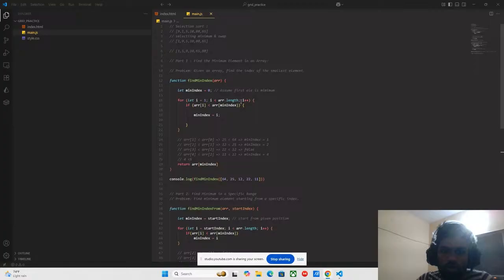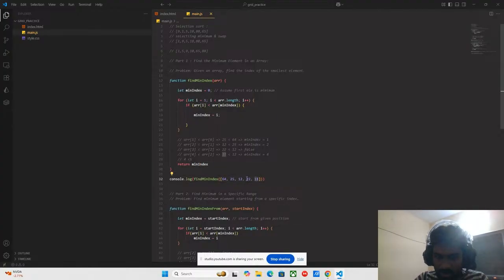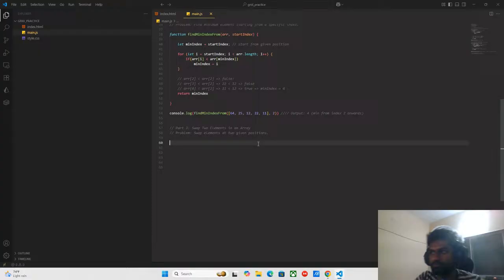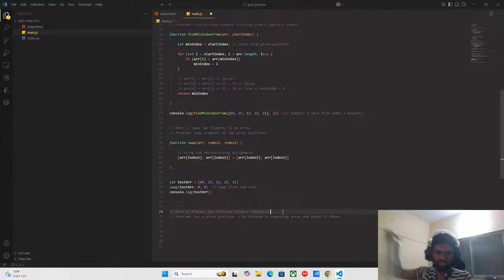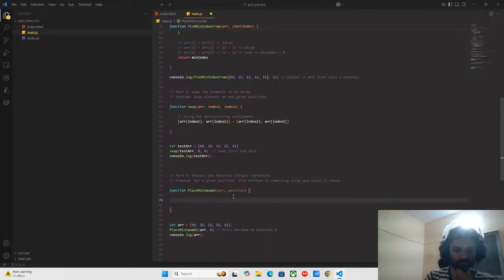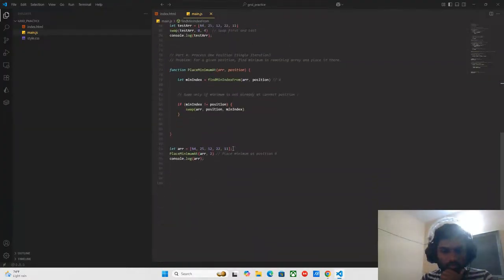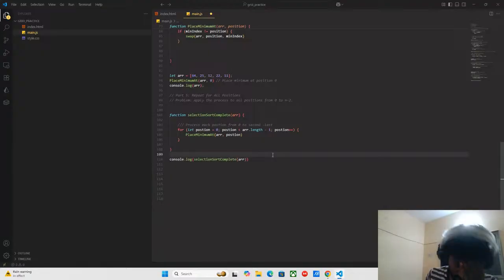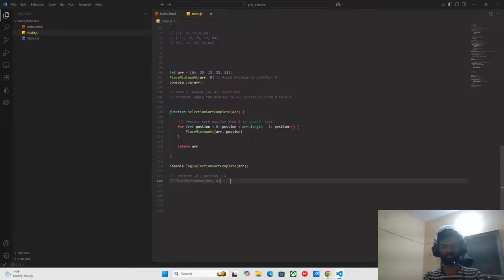Selection Sort Algorithm Explained Step-by-Step | Complete Beginner's Guide to Sorting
🔥 Learn Selection Sort Algorithm from absolute basics to complete implementation!

In this comprehensive tutorial, we'll break down Selection Sort into 5 easy-to-understand parts:
✅ Part 1: Find the Minimum Element in an Array
✅ Part 2: Find Minimum in a Specific Range
✅ Part 3: Swap Two Elements in an Array
✅ Part 4: Process One Position (Single Iteration)
✅ Part 5: Repeat for All Positions

Perfect for beginners and coding interview preparation! By the end of this video, you'll understand exactly how Selection Sort works and be able to implement it yourself.

🎯 What You'll Learn:
- Complete step-by-step breakdown
- Visual examples and explanations
- Code implementation from scratch

💻 Great for: Computer Science students, coding bootcamp students, software engineering interviews, and anyone learning algorithms!

⏰ Timestamps:
00:00 Introduction
01:30 Part 1: Finding Minimum Element
03:15 Part 2: Finding Minimum in Range
05:00 Part 3: Swapping Elements
07:20 Part 4: Single Iteration Process
09:45 Part 5: Complete Algorithm
12:30 Final Implementation
14:00 Complexity Analysis